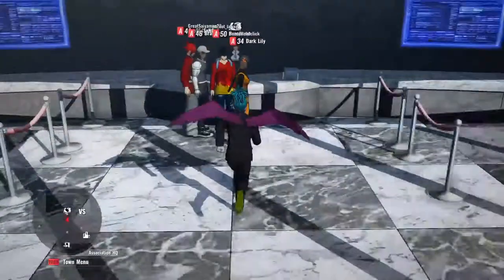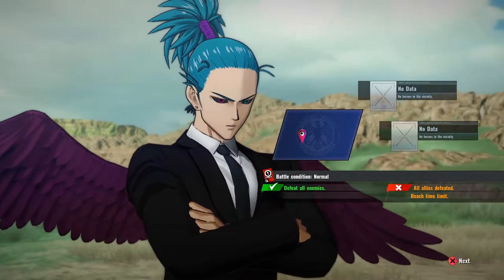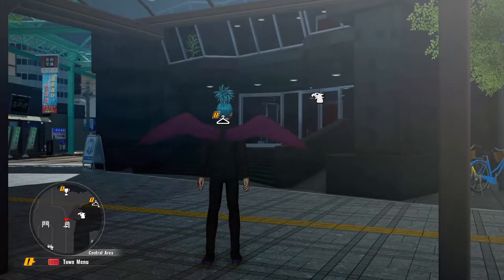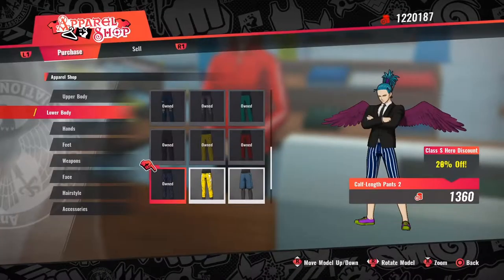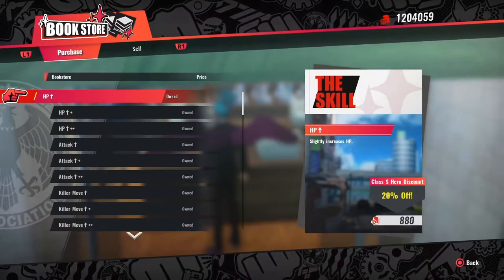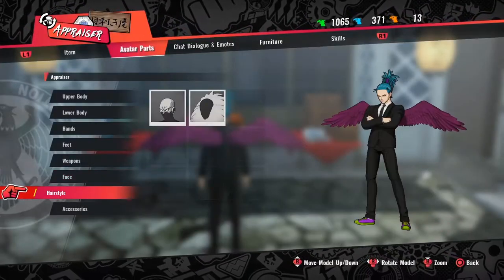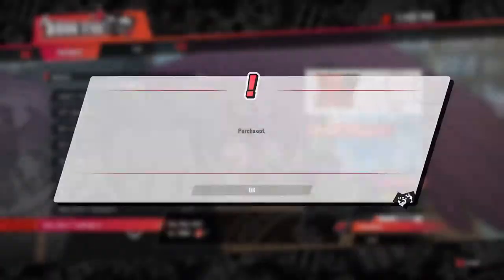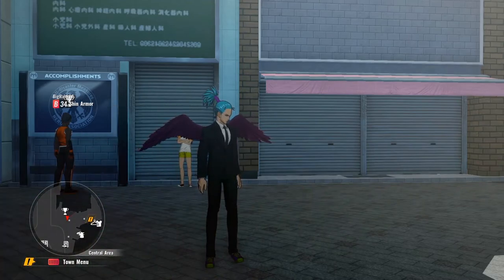FASTEST WAY TO LEVEL UP!!! One Punch Man: A Hero Nobody Knows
Also, this video is me getting the platinum.